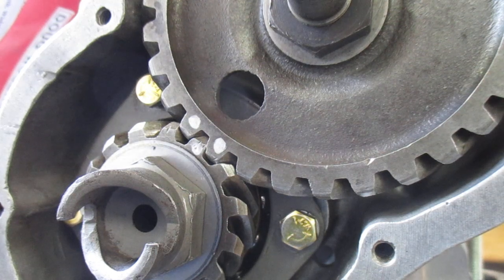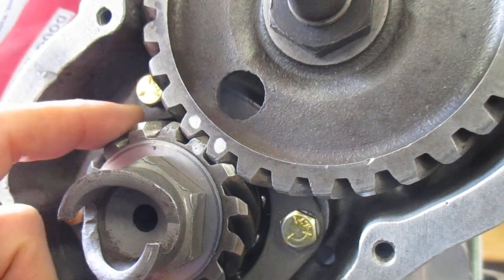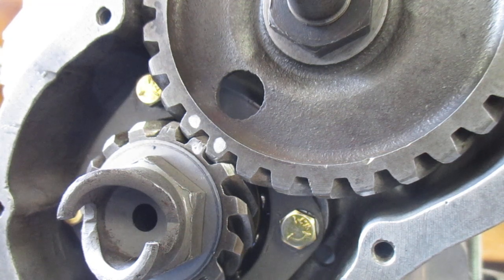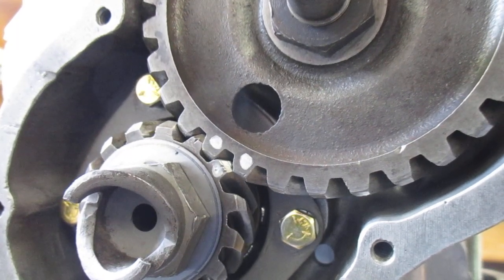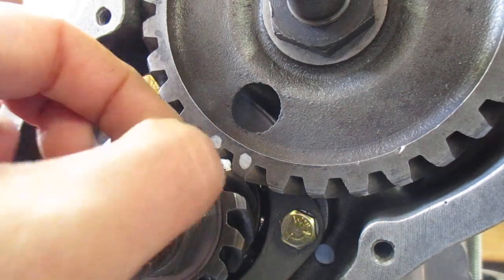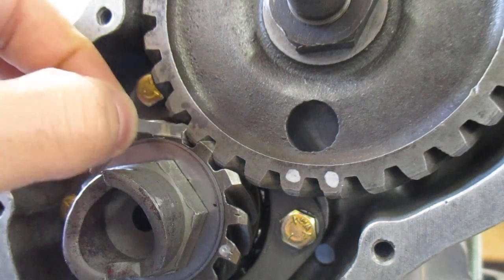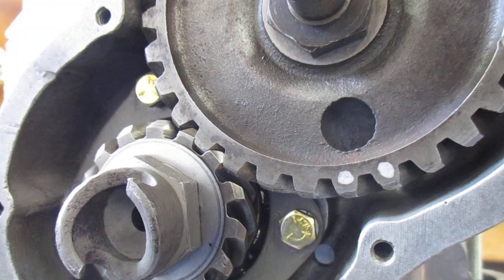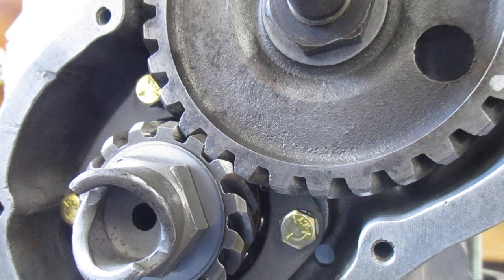Austin 7 timing gears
Meshing of Austin 7 timing gears. Confusing if you've never done it before. How much backlash is correct? How do you measure it?